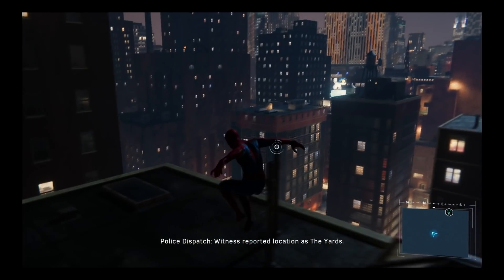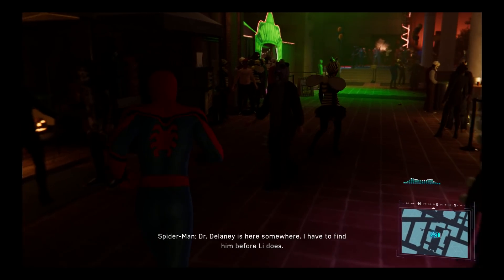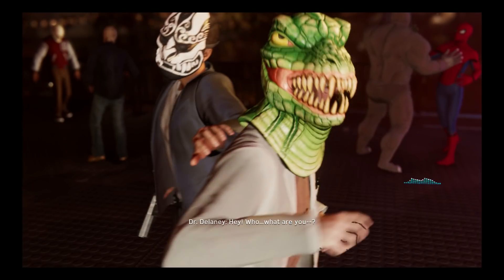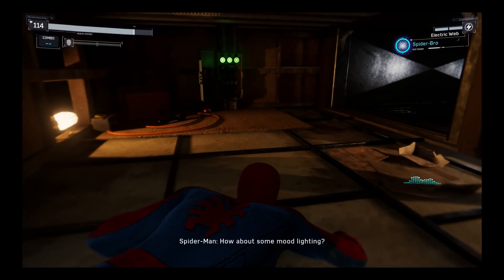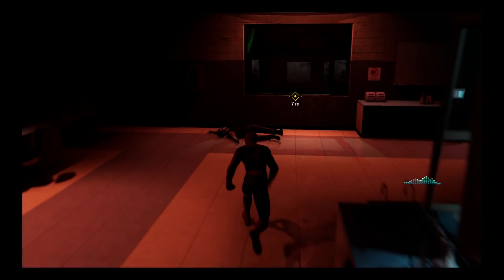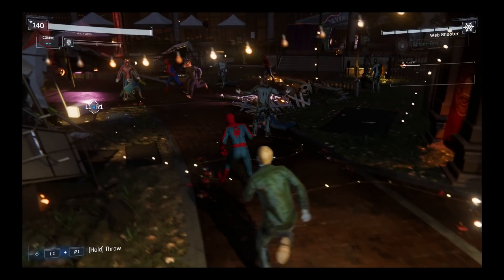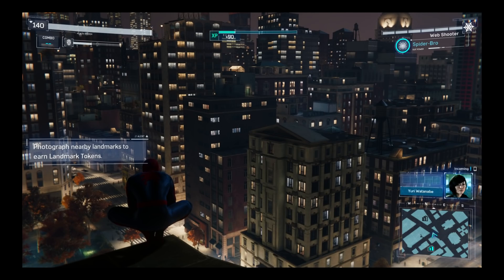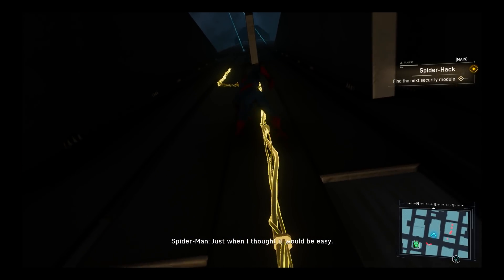Marvel's Spider-Man | Gameplay Walkthrough Part 10 (PS4 1080p 60fps)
Marvel's Spider-Man Gameplay Walkthrough Part 10 PS4 1080p 60fps! I hope you all enjoy part 10 here on Marvel's Spider-Man for the PS4!